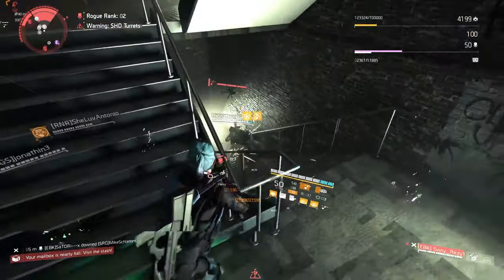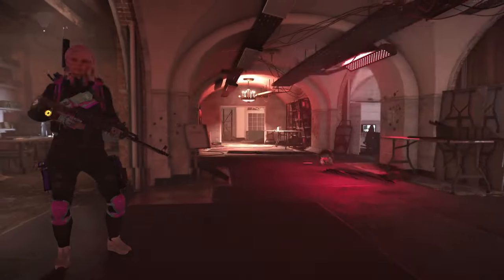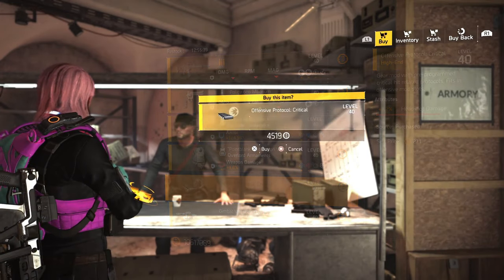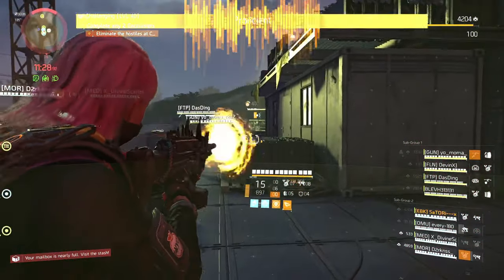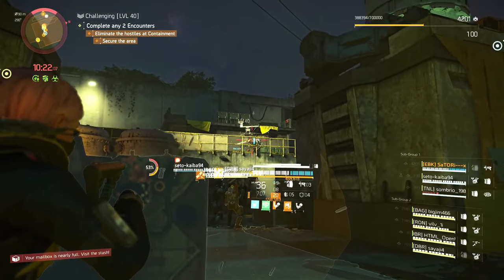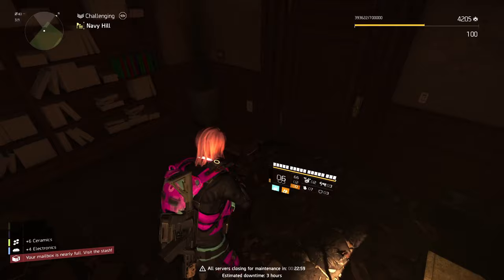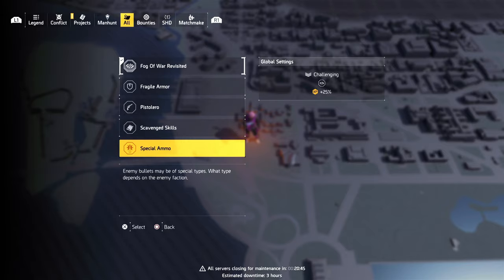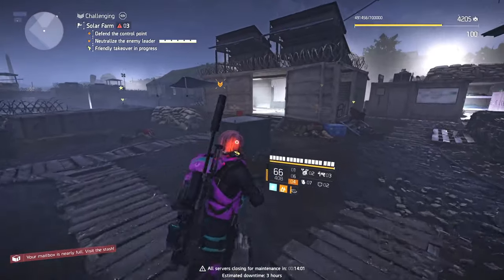The Best Method To MAX Expertise & Proficiency In The Division 2! (2024)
This will be a Division 2 expertise guide. The Division 2 Expertise is a new feature included in title update 15 of The Division 2. It is a new progression element that allows you to become proficient with any item in the game before upgrading it for higher stats. You must also consider your own Expertise level, as your goods may only be upgraded up to that level.

TIMESTAMPS:

Intro - 0:00
Watch Level/Donations - 1:09
Countdown/Summit - 3:11
Control Points/Resource Convoys - 5:25
Conclusion - 7:19